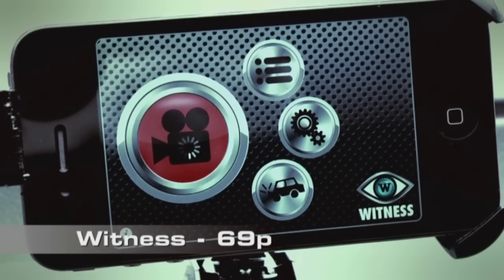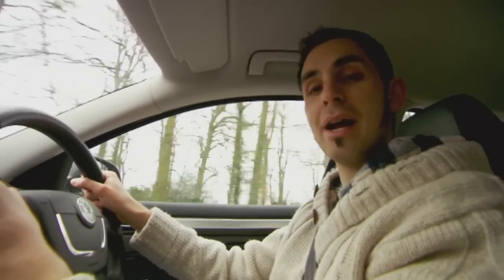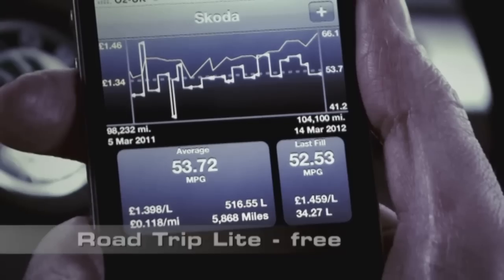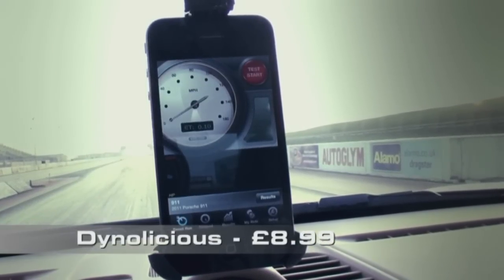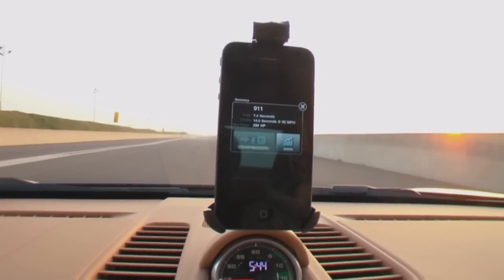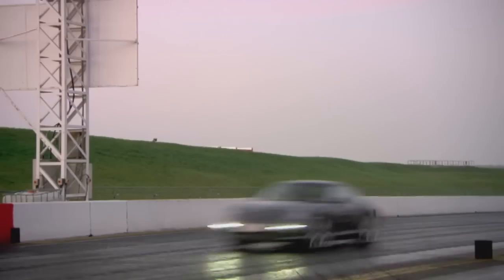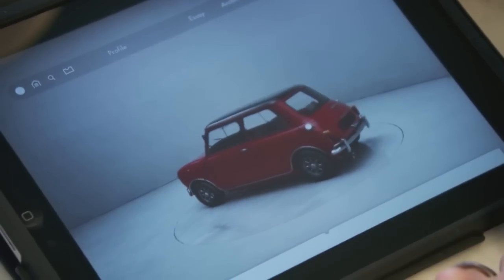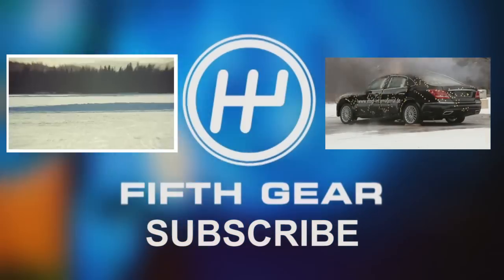Top 5 Apps For Petrol Heads - Fifth Gear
Johnny is here to bring you to Top 5 Apps For Pertrol Heads.